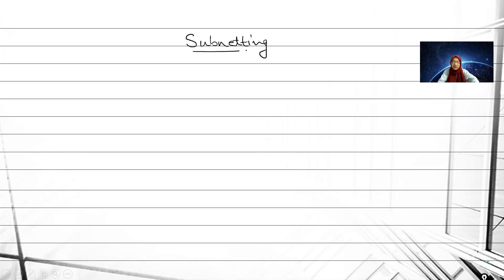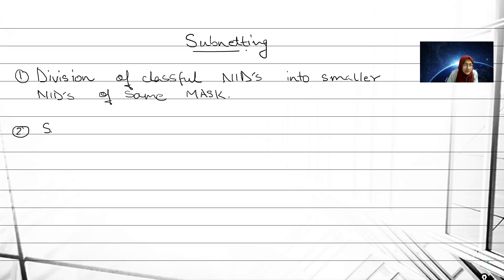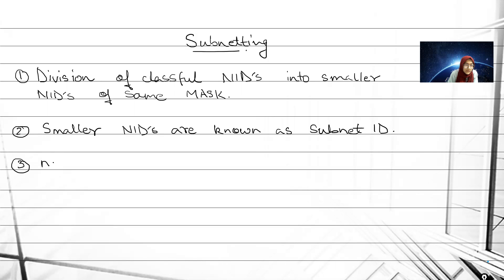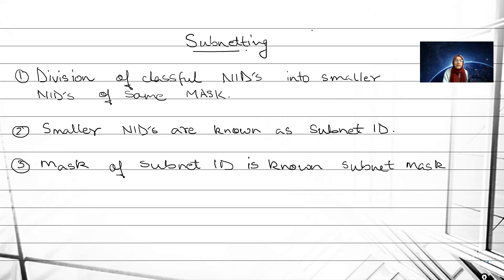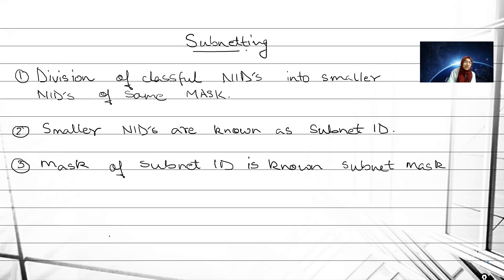CCNA COURSE | CCNA 200-301 | IP Address Part 17 by Swaleha Anwar [English]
Our Trainining Programs
Cisco SD-WAN | F5 LTM | F5 GTM | PALOALTO  | CCNA | CCNP|  BGP| MPLS | CCIE | CLOUD-AZURE, AWS